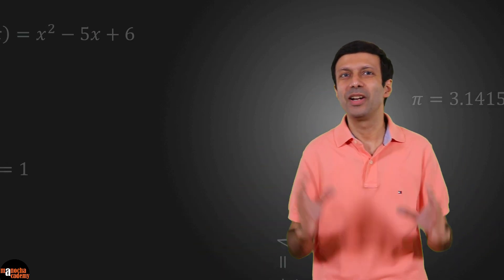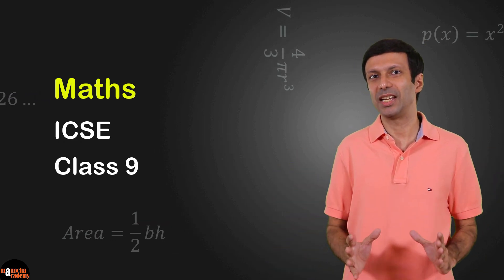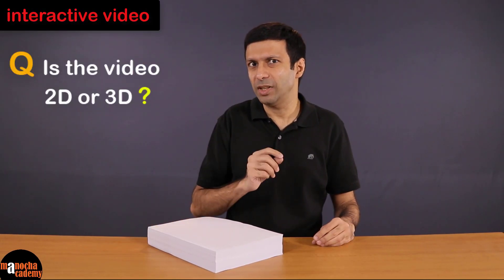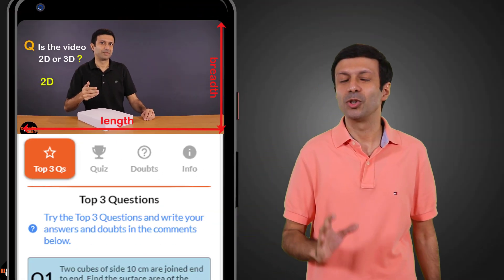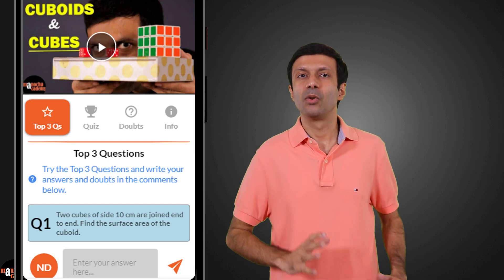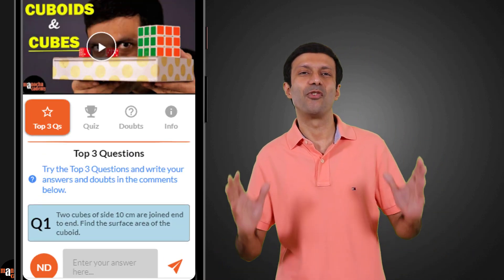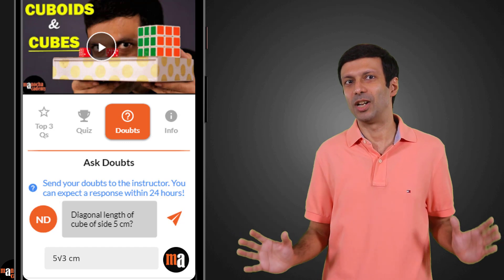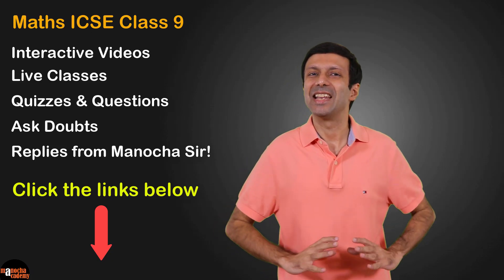Maths ICSE Class 9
Our Maths ICSE Class 9 Complete Course is mapped to the ICSE syllabus. Learn Math in a simple and practical way! Master the concepts with our New Interactive Videos and Live Classes on our website! Practice lots of Questions and Quizzes. Ask your doubts and get direct replies from Manocha Sir!